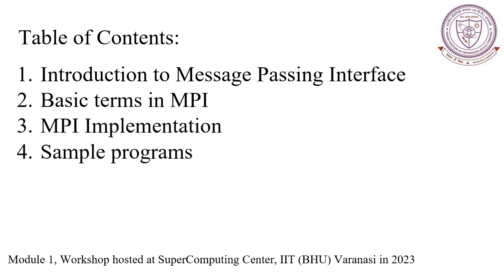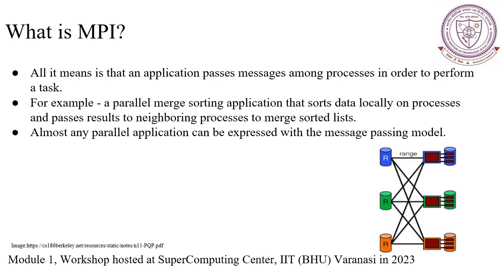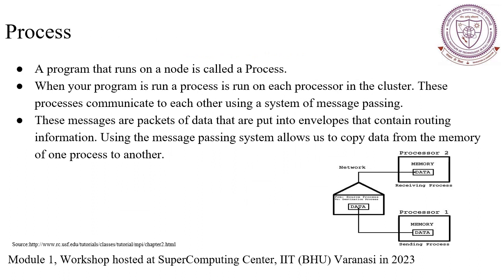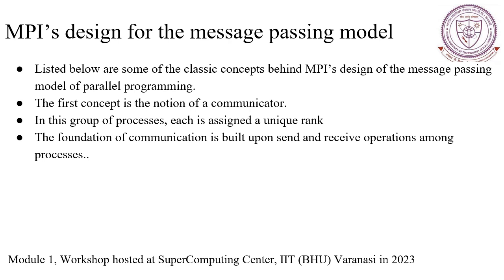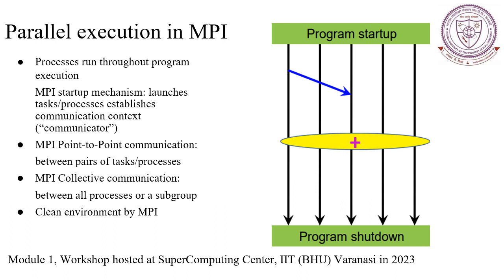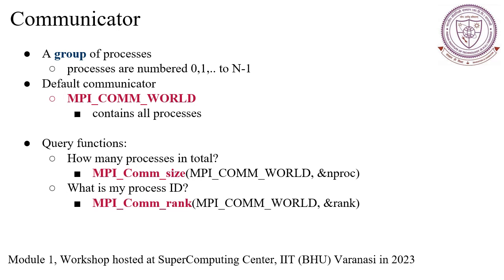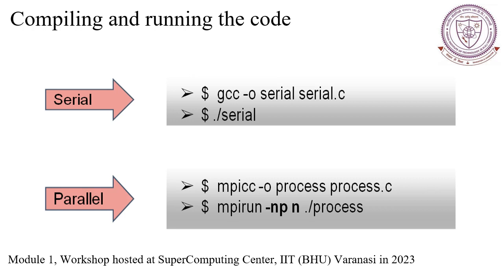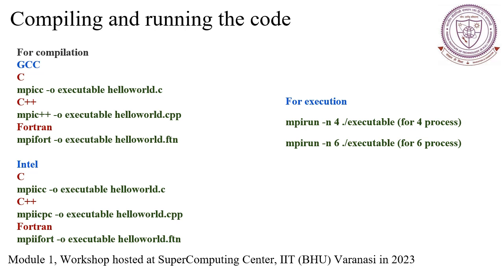SuperComputing: Module 6-Introduction to MPI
The workshop session titled "Introduction to MPI" offers participants a foundational understanding of the Message Passing Interface (MPI), a crucial framework for parallel and distributed computing. During this session, attendees will be introduced to the core concepts of MPI, gaining insights into how it facilitates communication and coordination among processes in parallel computing environments. Basic terms and principles in MPI will be demystified, ensuring that participants have a solid grasp of the terminology and fundamental ideas that underpin MPI. The workshop will also cover different MPI implementations, providing insights into how this technology is practically applied in various contexts. Through the examination of sample programs, participants will gain hands-on experience, enabling them to see how MPI can be utilized to develop parallel applications. Whether you are a newcomer to parallel computing or seeking to strengthen your understanding of MPI, this workshop promises to equip you with essential knowledge and skills to navigate the world of high-performance computing effectively.